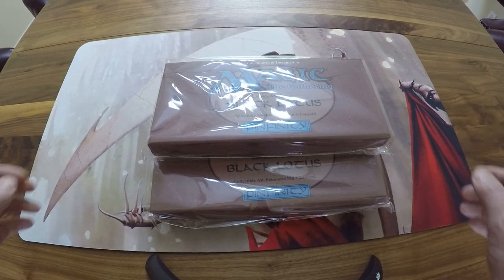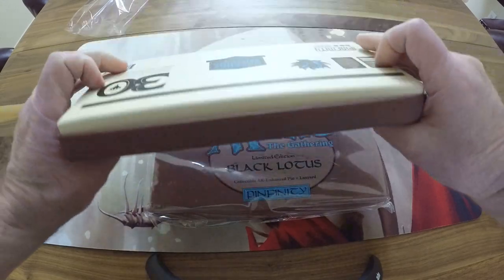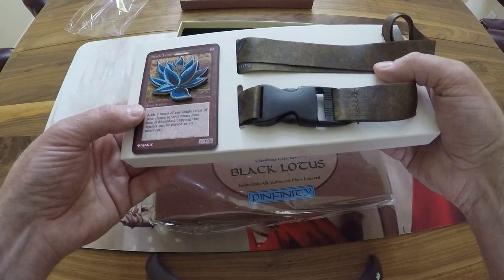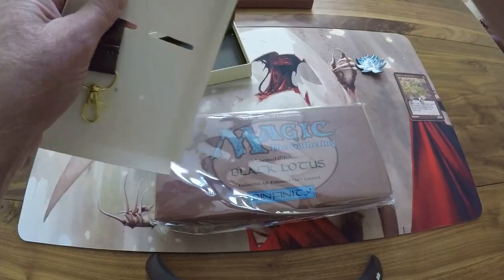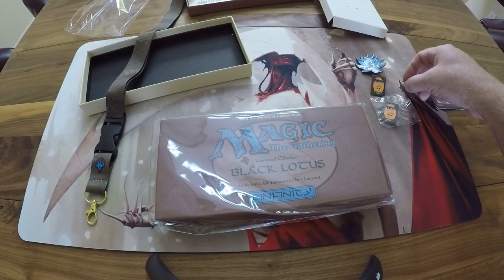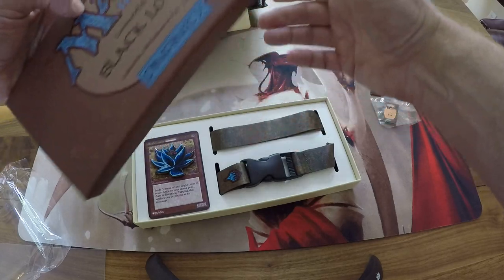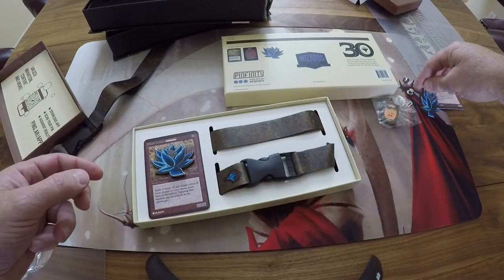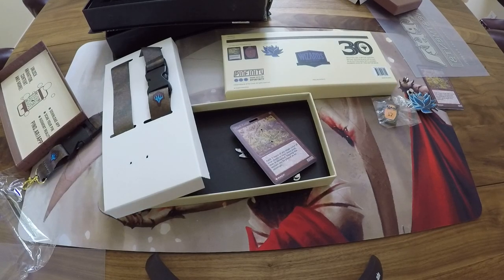Magic The Gathering Black Lotus Enamel Pin & Lanyard Set Unboxing!!!